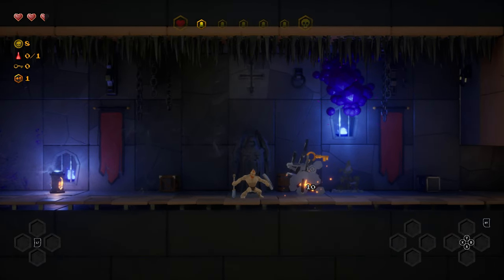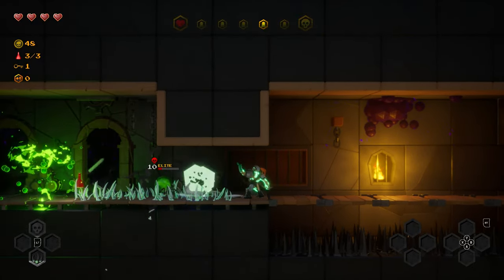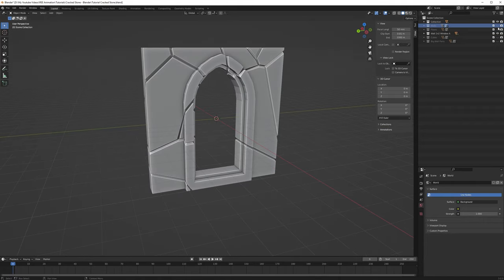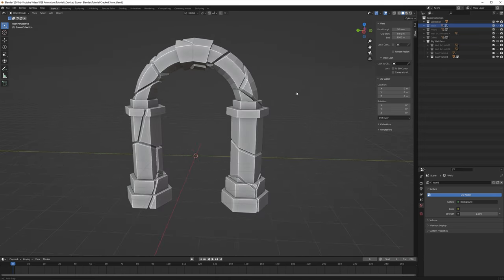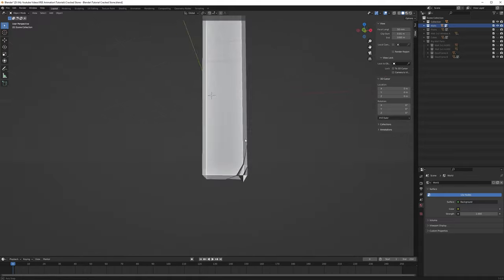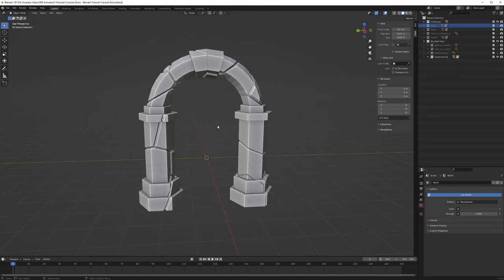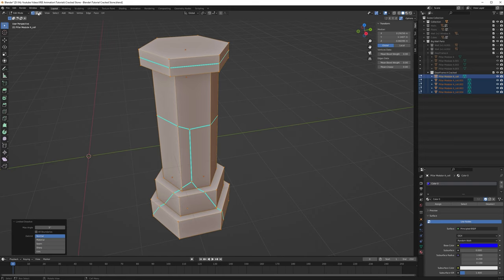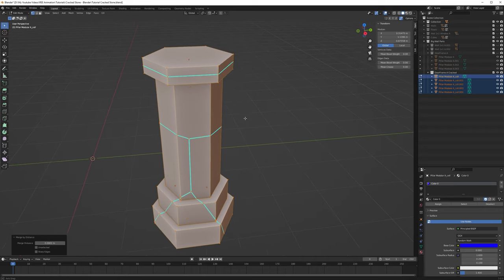Easy Way to Add Cracks to Your Models - Blender Tutorial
0:00 - Intro MumboJumbo
0:42 - Examples
3:06 - Cell Fracture
5:08 - Clean up Vertexes
7:03 - Merge Vertexes
7:49 - Default Bevel
10:45 - Soft Bevel
15:09 - End Result
16:34 - Outtro